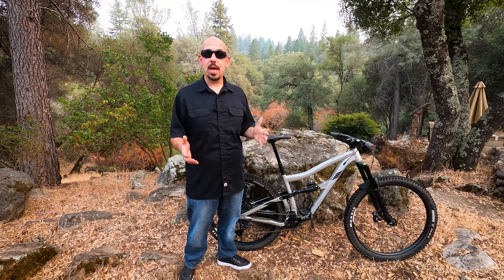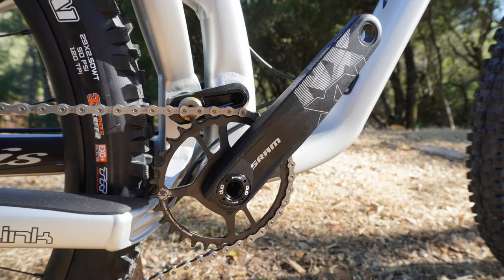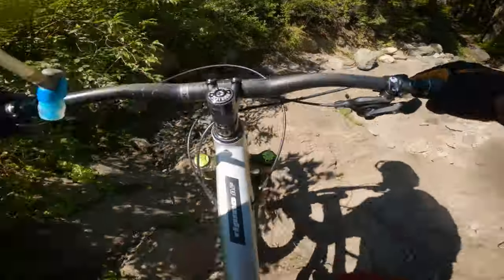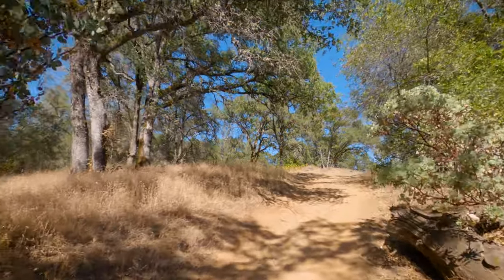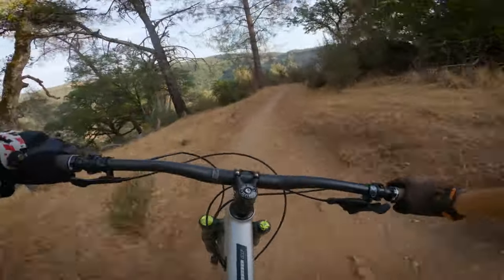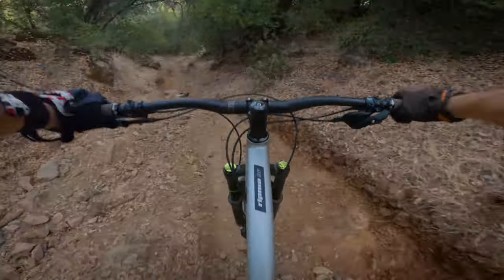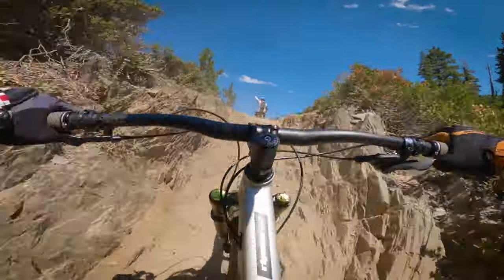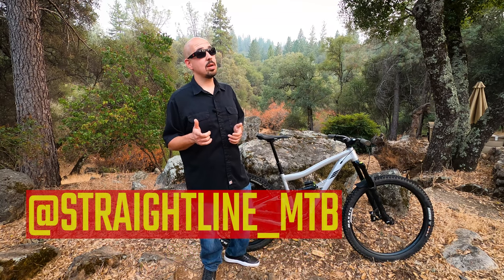Super Capable Aggressive Trail Bike | Ibis Ripmo AF Review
After getting quite a bit of time on the Ripmo AF we are here to share our thoughts. This bike not only is super fun on the trail but the value at $3k is insane. The AF is capable and ready to slay the day with you whether you are out hitting some mellow trails or pinning it in the chunk. Being such a versatile weapon this bike is an amazing bike for all levels of riders.